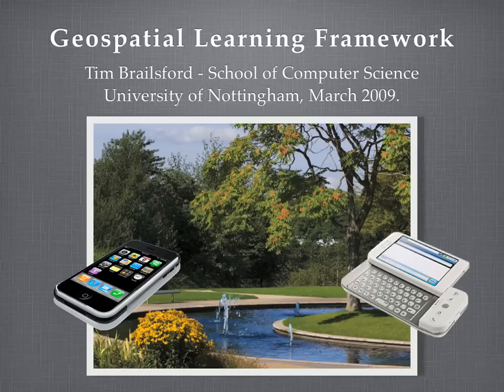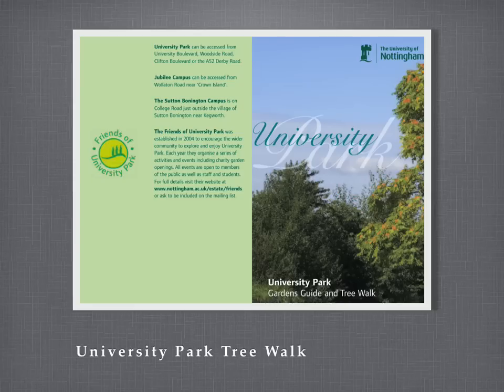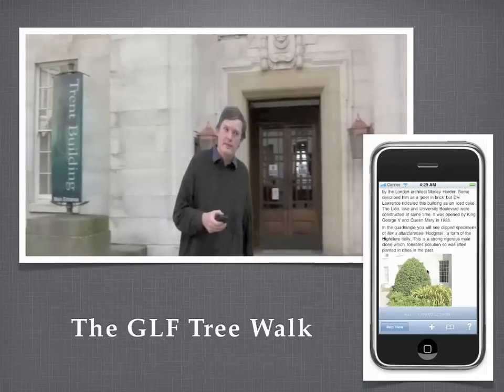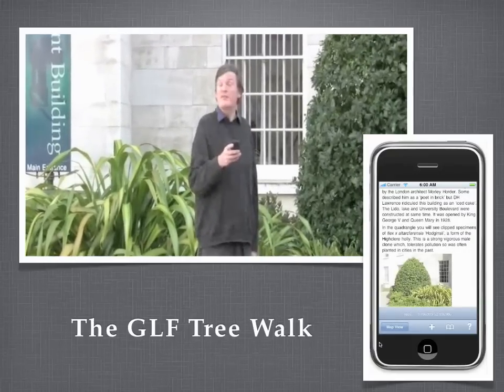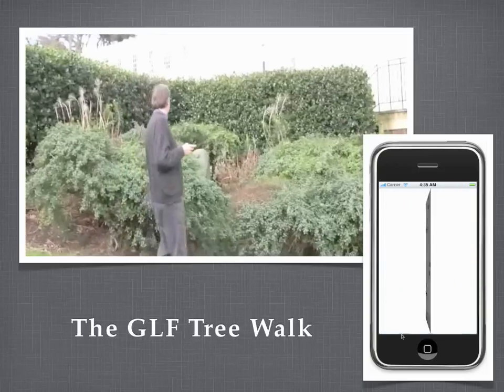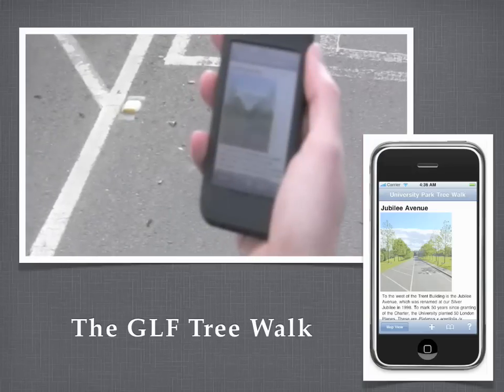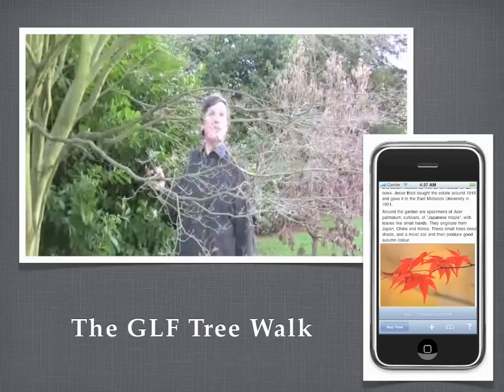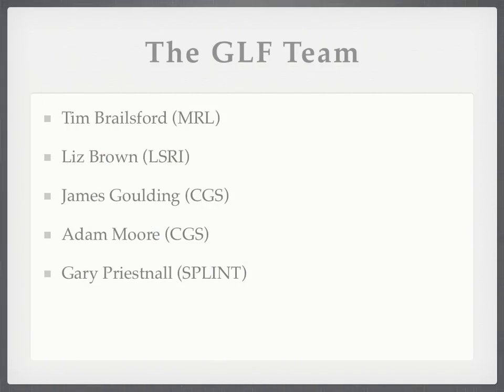GLF Tree Walk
A demonstration of the Geospatial Learning Framework, developed at the University of Nottingham.  This is a "Tree Walk" around the University Park campus which is delivered via an iPhone.